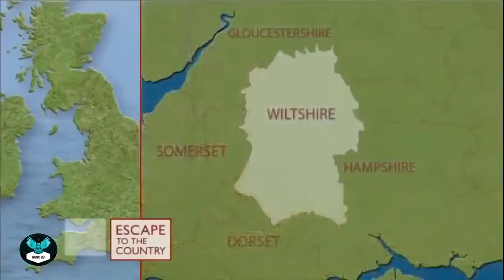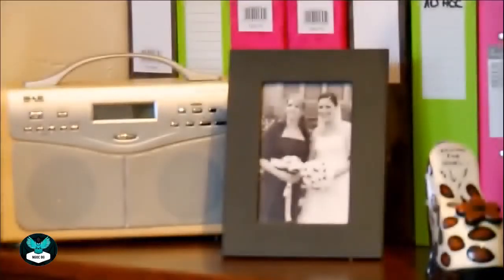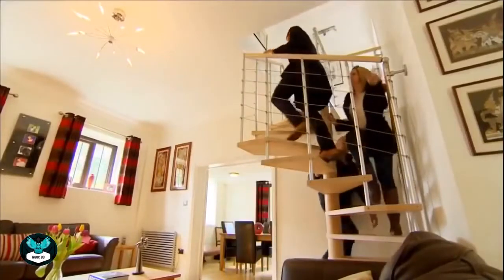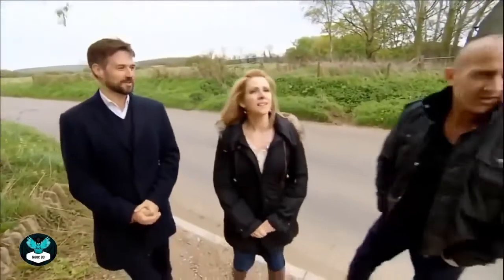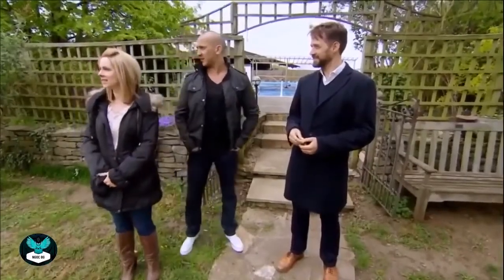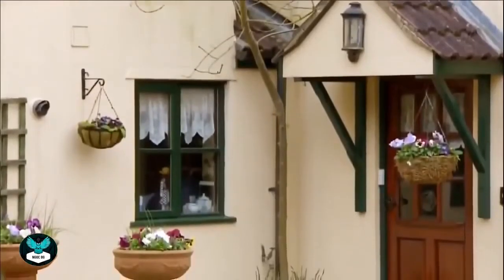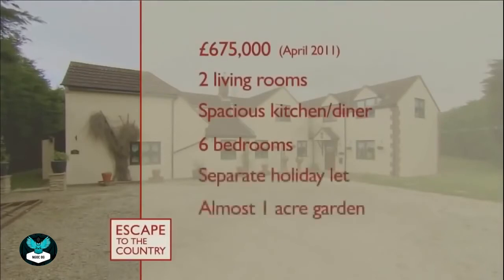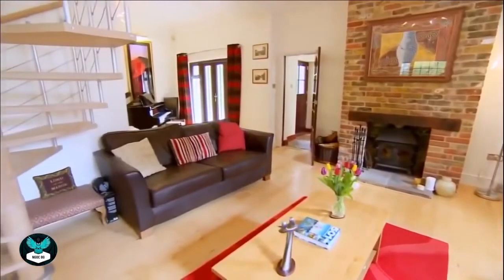🔴 ETTC 2022 | Escape to the Country Season 2022 🤩 NEW Wiltshire 11 cut 🏠 Full Episodes 2022